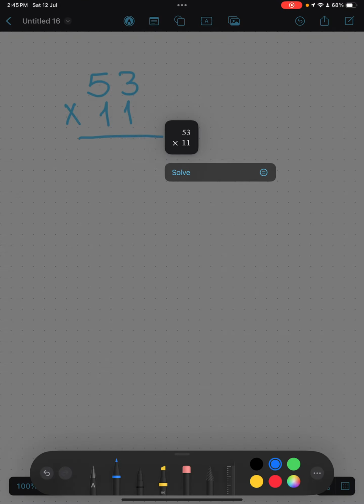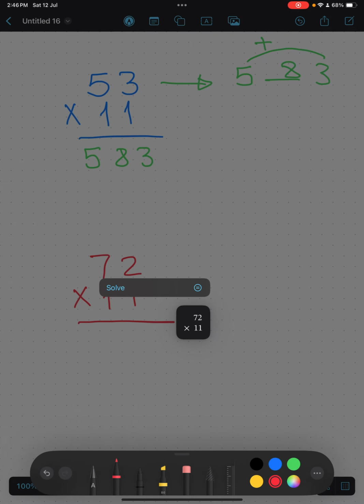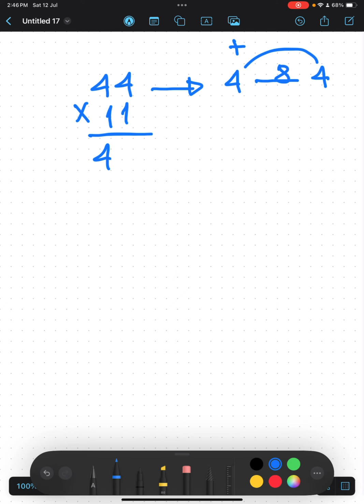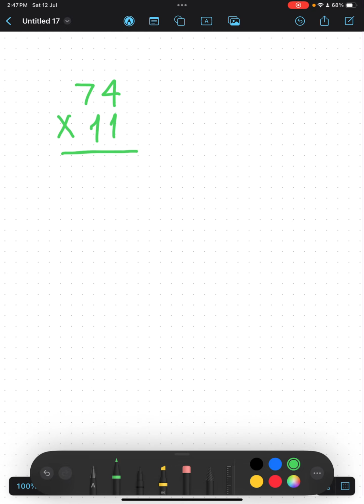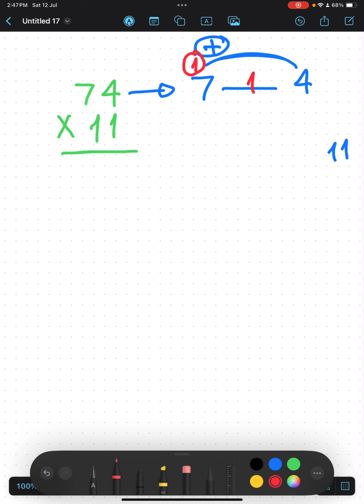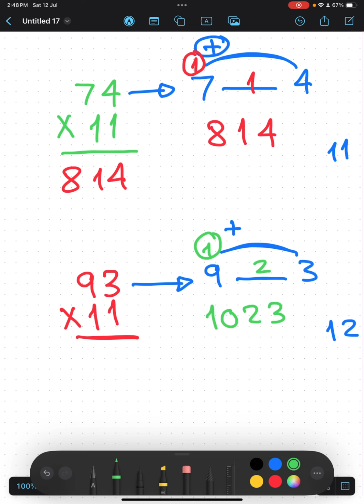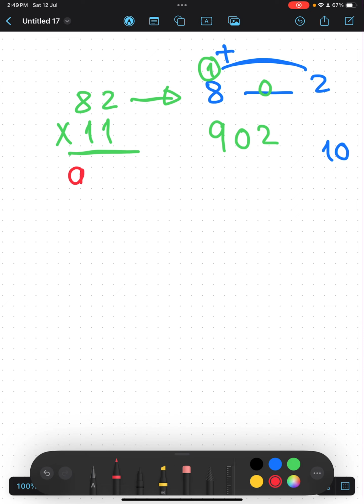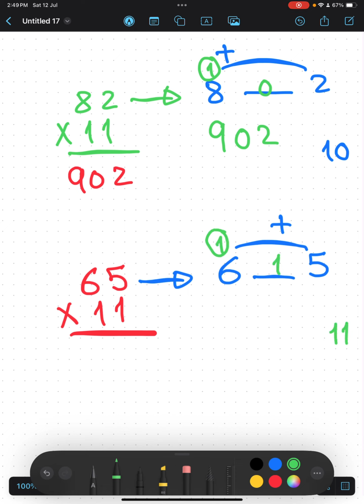How to Calculate Faster than a Calculator l Mental Math l mathematics tricks for multiplication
multiplication
learn multiplication
multiplication for kids
multiplication lesson
math for kids
multiplication tricks
multiplication table
grade 3 multiplication
easy multiplication
multiplication explained
math tutorial
math lesson
multiplication games
online mania
math tricks for competitive exam

جدول الضرب
تعليم الضرب
درس الضرب
الضرب للأطفال
الرياضيات للصف الثاني
الرياضيات للصف الثالث
أسهل طريقة لحفظ جدول الضرب
شرح درس الضرب
رياضيات سهلة